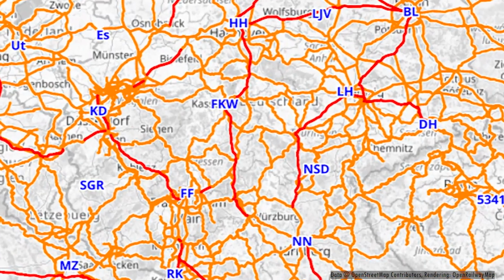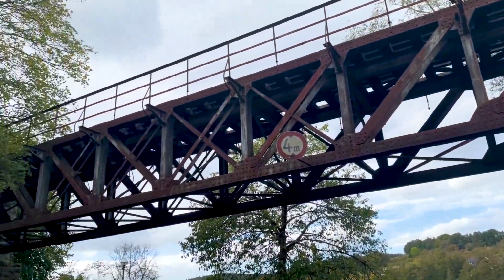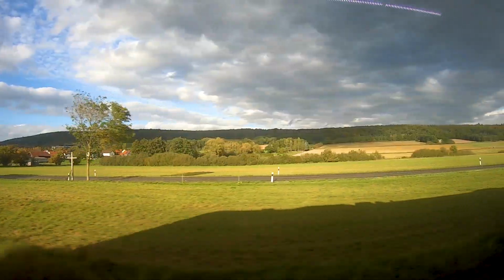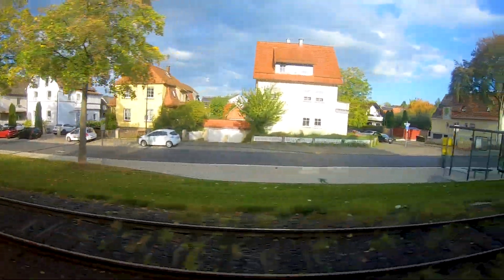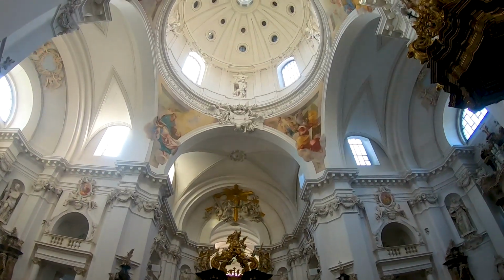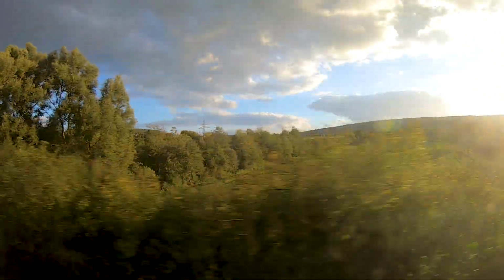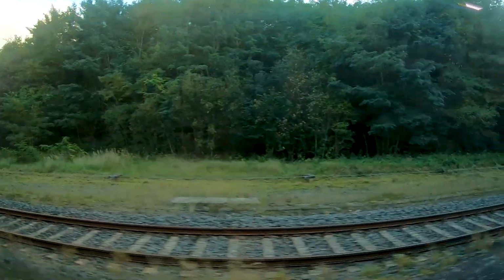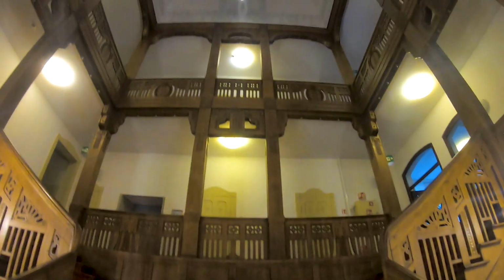With a HLB Lint to Fulda | TripReport | Vlog 2.170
Vlog 2.170: We are taking a Lint of the HLB from Bad Salzschlirf to Fulda and back. We are also taking a short look at the city of Fulda.
Recording date: October 2023

Camera gear:
Vlogs: Sony Alpha 6400, GoPro Hero7 Black
Photography: Sony A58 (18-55; 70-300)
Edit: Adobe Premiere Pro 2024